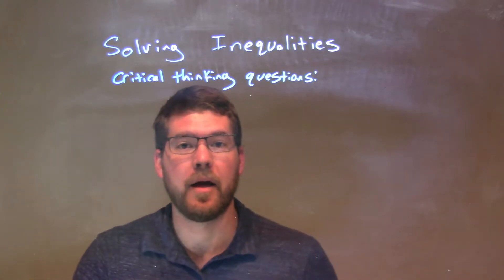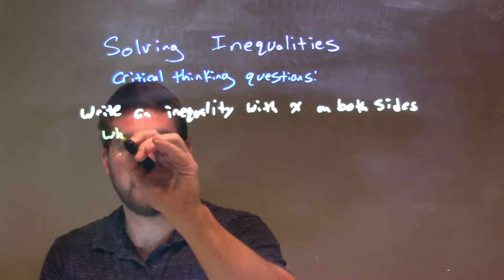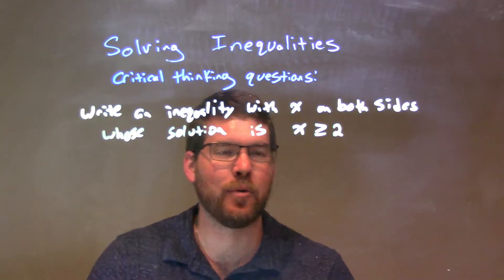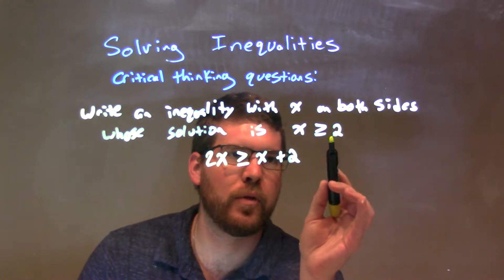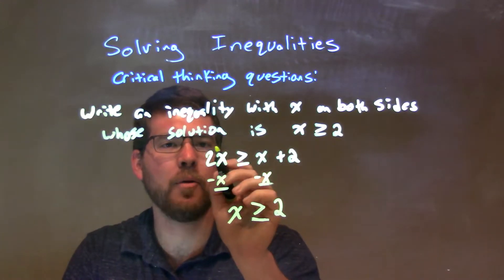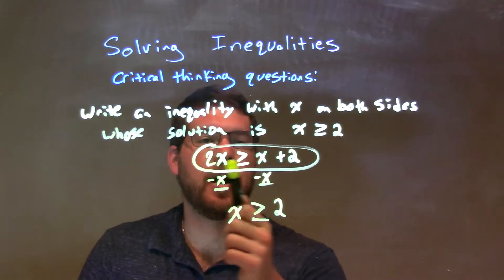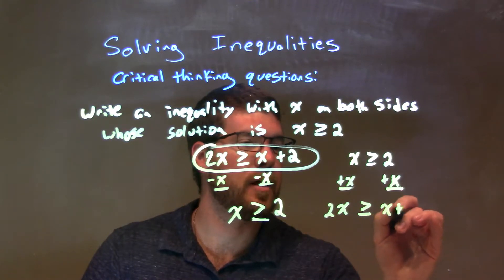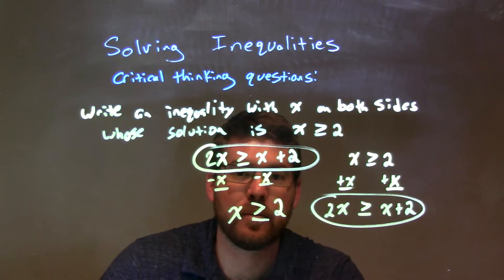Write an inequality with x on both sides whose solution is x≥2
A math video lesson on Solving Inequalities. This video explains how to write an inequality with x on both sides whose solution is x≥2